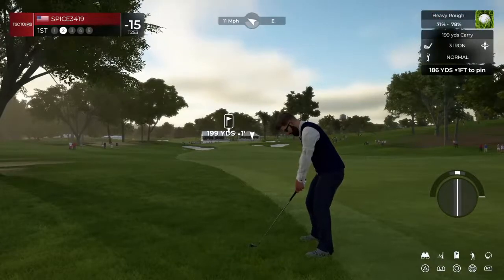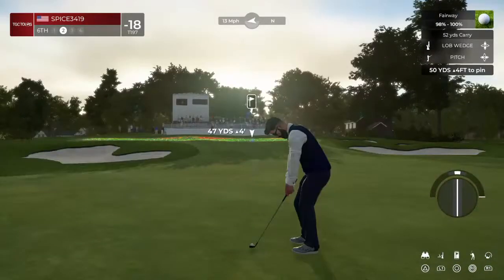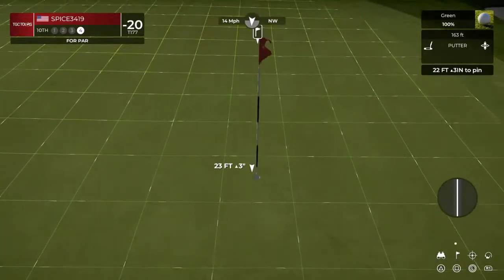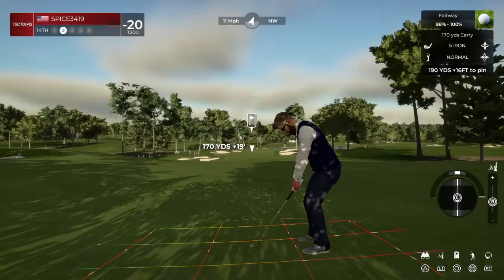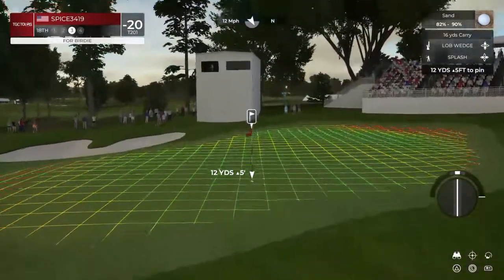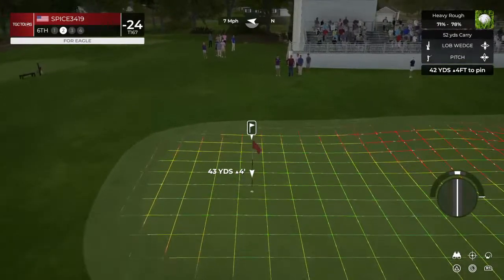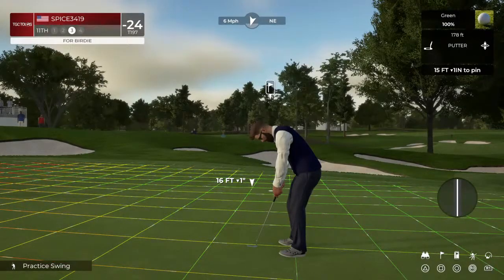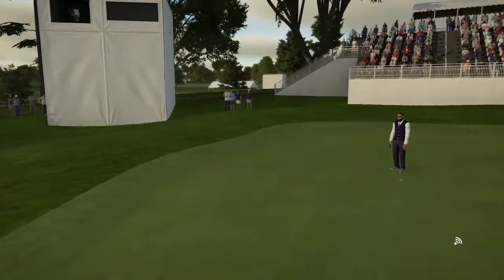TGC Tour, Week 1, Round 3